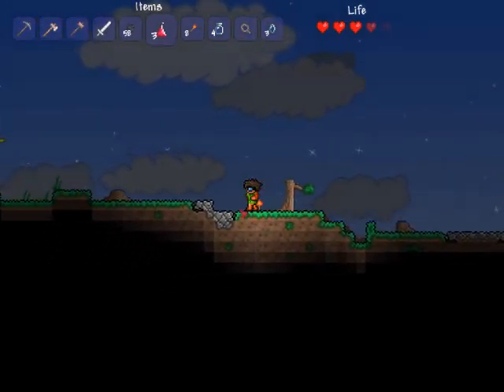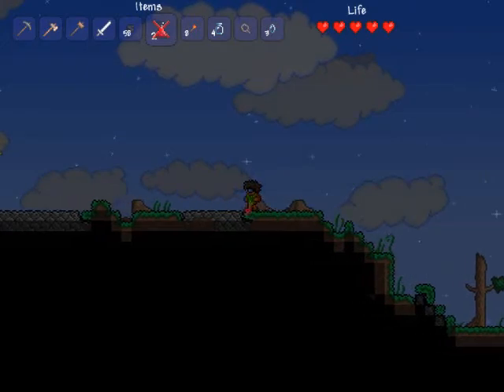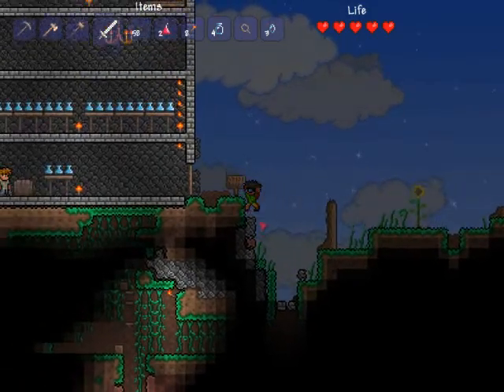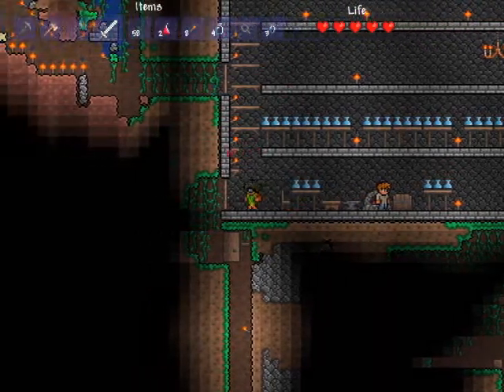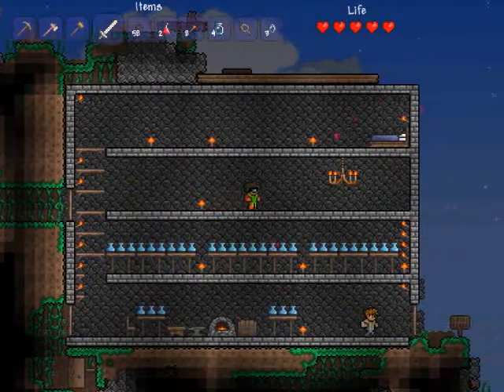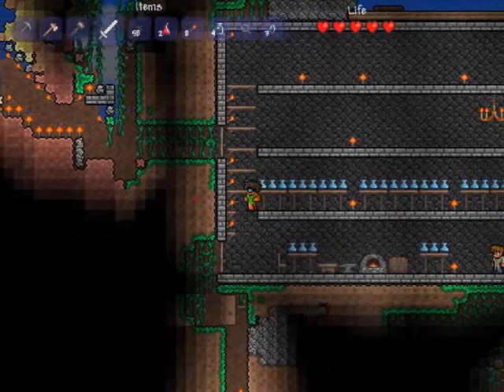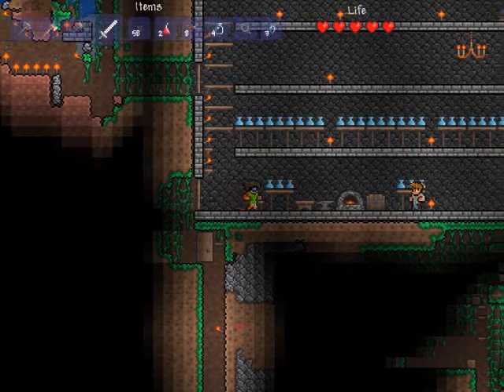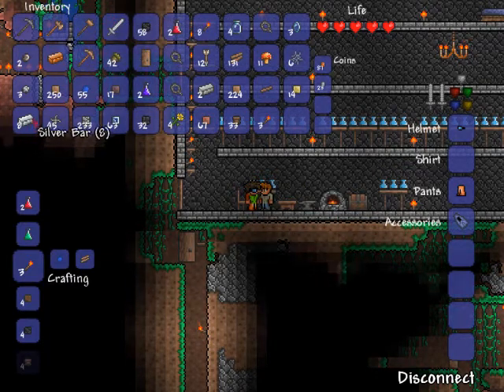Terraria Night TIME!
Showing my house and killing some hordes of zombies